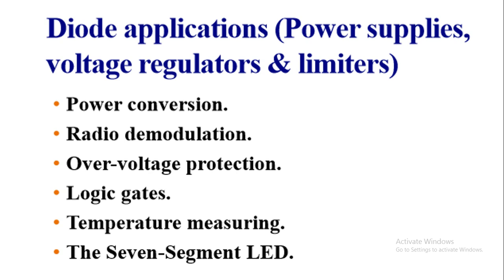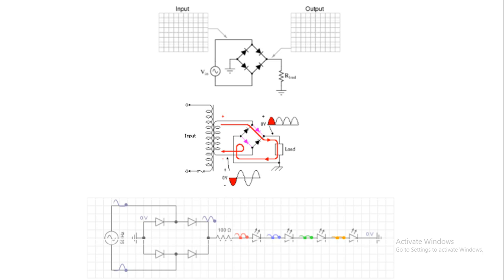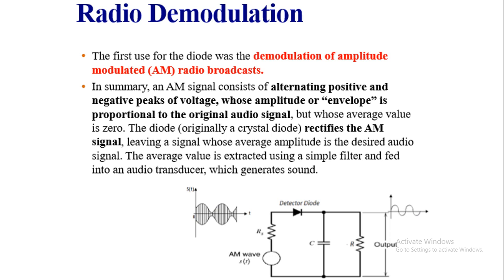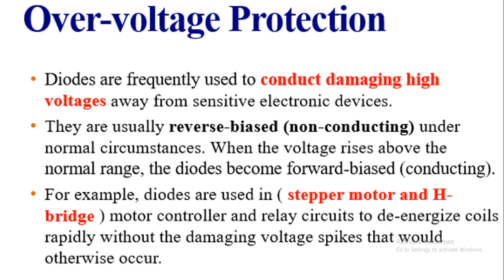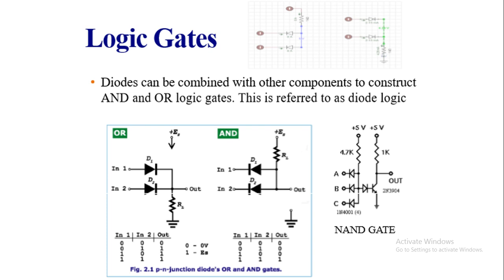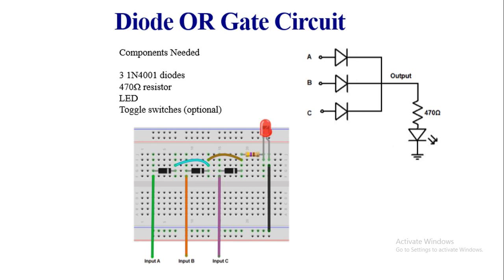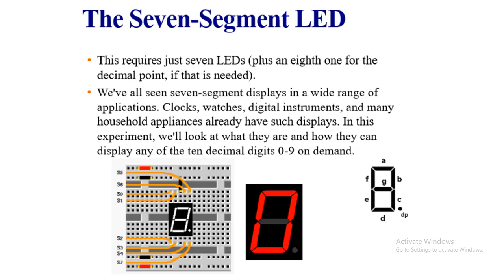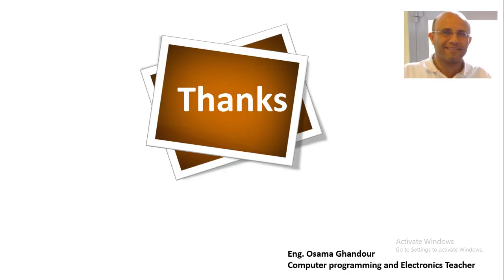Electronics part 8 electronics elements , Diode applications